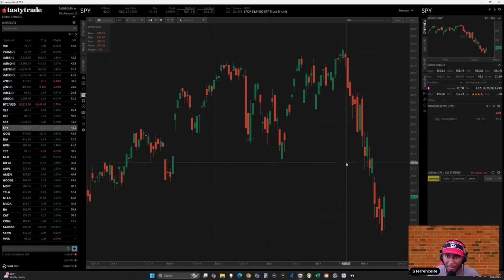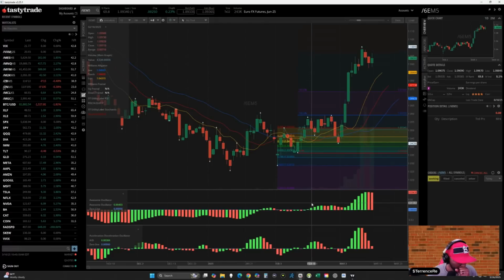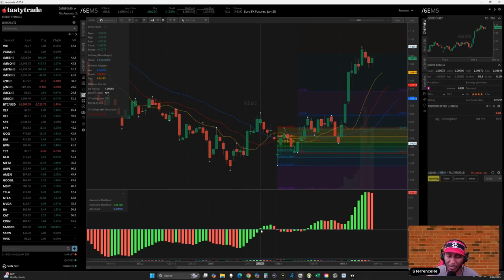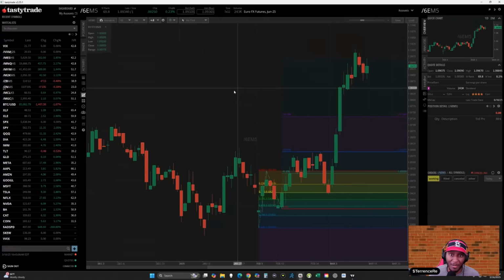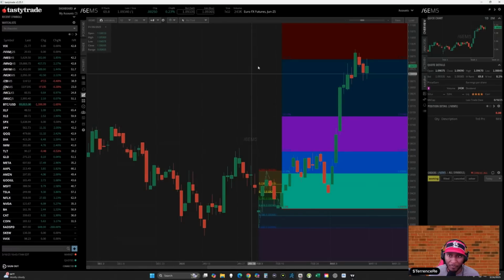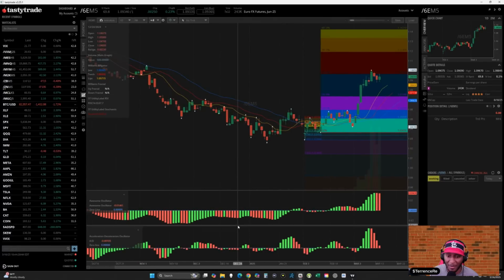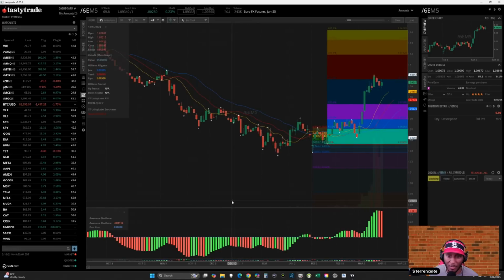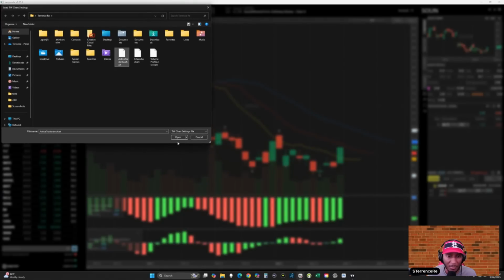How I Determine Take Profit Levels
📊 Members-Only Video | How I Find My Take Profit Levels + A Trade Setup I Like

Welcome to this exclusive Members-Only video! In this session, I break down how I determine my take profit levels, using technical analysis and risk management to maximize gains while managing downside risk. I also go over a trade setup in a stock I’m watching, explaining why I like the trade and how I plan to approach it.

🎯 What’s Covered?
✅ How I Identify Take Profit Levels – Using charts & price action for exits
✅ Risk vs. Reward Considerations – Locking in gains while managing risk
✅ Trade Setup Breakdown – A stock I’m watching and how I’d trade it
✅ Position Management Strategies – How I adjust based on market conditions

📌 Thanks for being a member! Your support allows me to continue providing premium trade insights and in-depth strategies for dedicated traders.